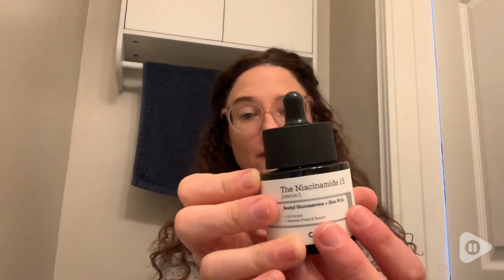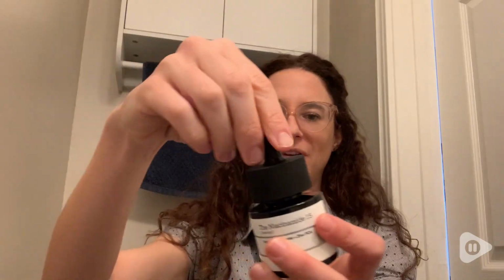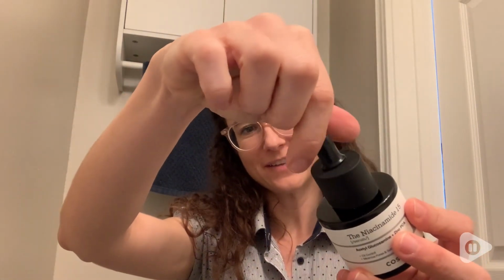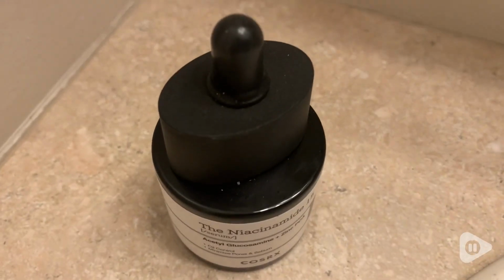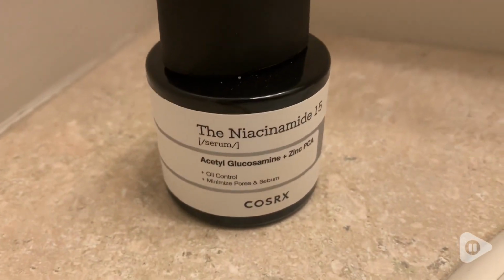COSRX Niacinamide 15% Face Serum | Our Point Of View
COSRX Niacinamide 15% Face Serum

(Commissionable Links)

Redness Relieving Serum: Refine Pores, Smoothen Skin, Relieve Redness. The Niacinamide and Zinc PCA instantly improves skin texture and radiance by reducing excess oil and minimizing pore sizes.
Key Benefits: Based on real results from consumers' self assessments, the Niacinamide 15 Serum minimizes pore size, improves skin texture, and helps fade dark spots.
Dermatological Ingredients: 15% Niacinamide helps minimize enlarged pores and refine uneven skintone. Zinc PCA prevents potential breakouts from occurring.
How to Use: Shake 1-2 times before use and apply 2-3 drops once or twice daily. For daytime wear, follow up with SPF 30+ sunscreen. Can be applied under the eye area; avoid direct eye contact.
COSRX Standards: All COSRX products are formulated with skin-friendly ingredients that alleviate irritated skin. Hypoallergenic, Dermatologist tested, Animal Testing-FREE, Parabens-FREE, Sulfates-FREE, Phthalates-FREE